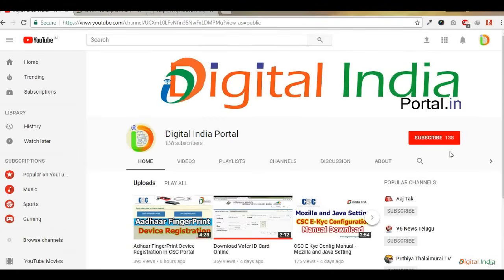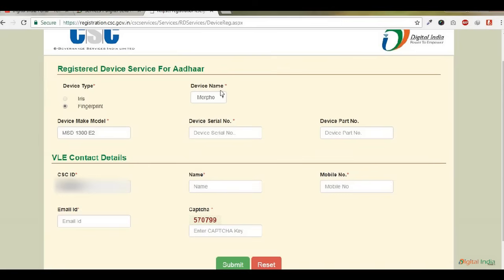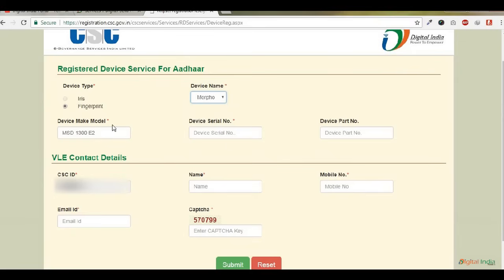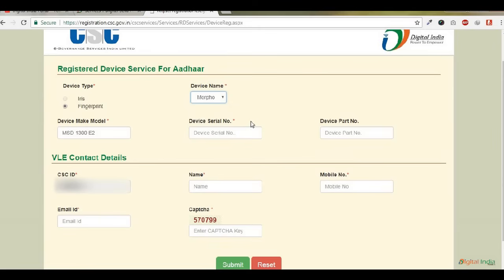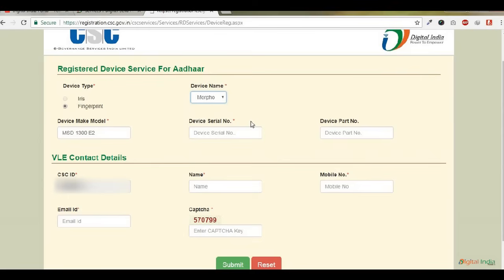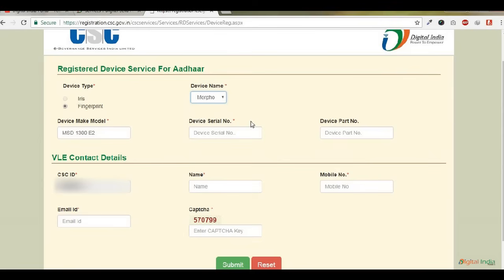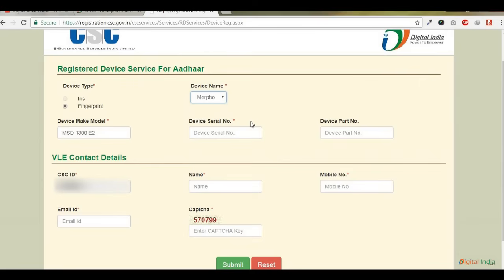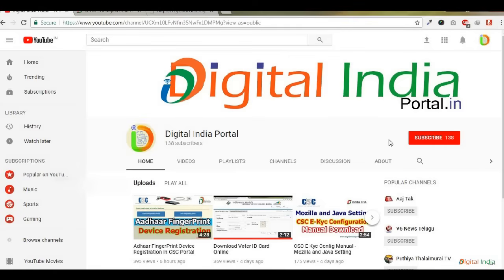Adhaar Morpho Device Invalid Problem Solved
Device Registration Invalid Problem solved for Morpho 1300 E2. Adhaar Device Registration Correct Serial Number enter, problem solved.